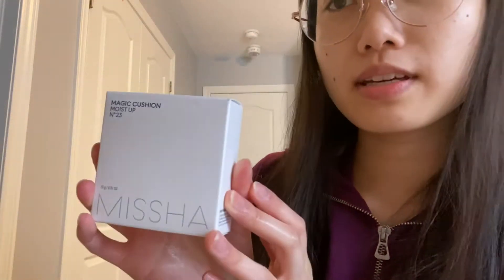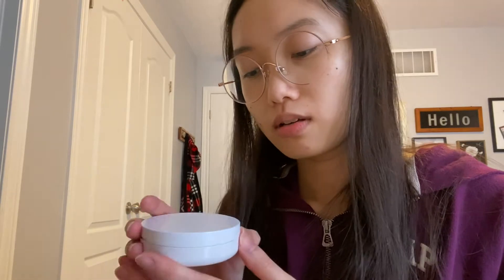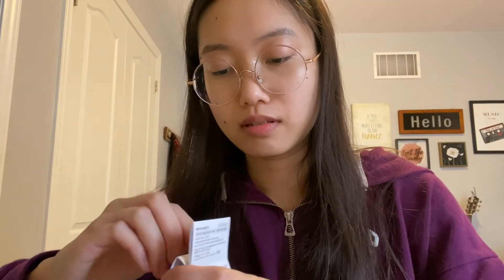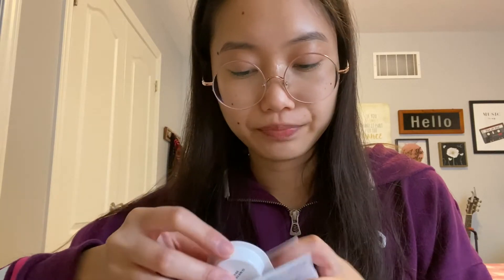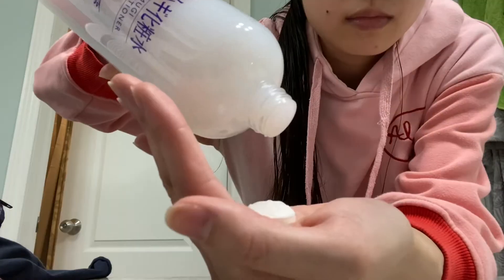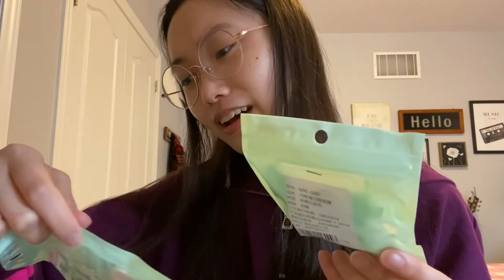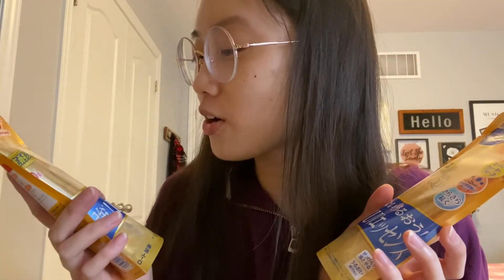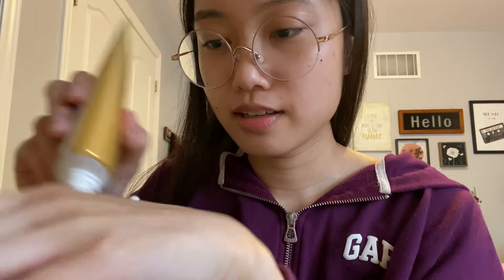ASIAN BEAUTY Unboxing Haul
Hello and welcome to my all seasons lemonade stand! I just got my StyleVana package in the mail and just started filming. I hope you have as much fun watching this video as I did making it!

Products:
•Missha Magic Cushion Moist up- No. 23
•Haruharu Wonder Blackrice deep cleansing oil
•Heimish All Clean Balm intensive cleansing balm
•Mingxier compressed face mask tablets
•Skin Aqua Super Moisture Essence gold
•Kose Softymo speedy cleansing oil
•Naturie Hatomugi skin conditioner
•Peripera Ink Mood Matte stick- No. 3 Rose fiction
•Romand Juicy Lasting tint- No. 19 Almond rose